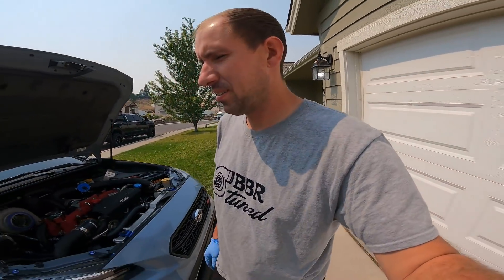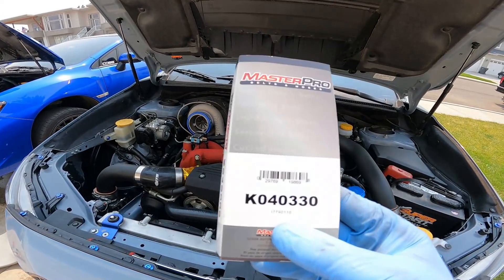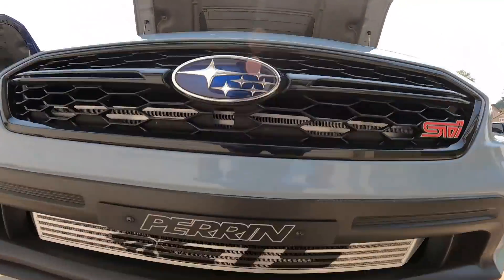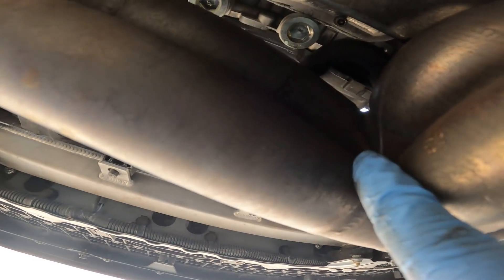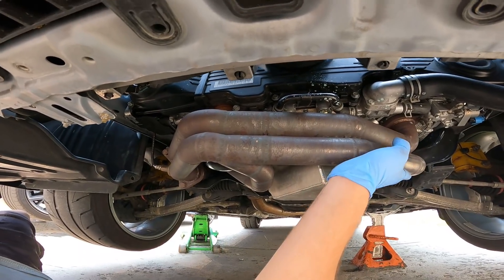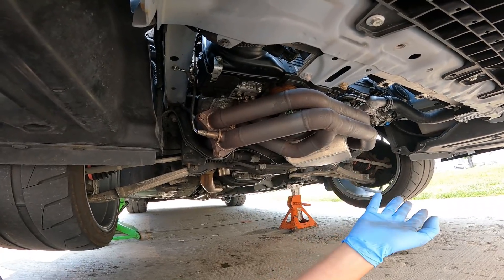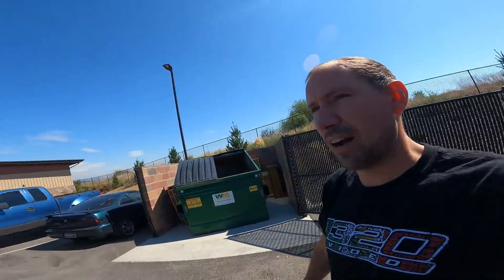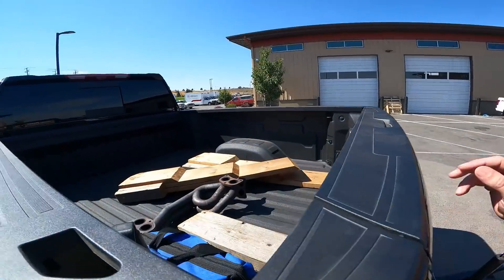BAD NEWS for VA Bait STI...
Bad News For VA Bait...

-Outfront Motorsports
-Prime Motoring
-Torque Solutions
-Off The Line Performance
-Manley Performance
-Kozmic Motorsports
-Cylinder Head Service
-M & H Tires
-Ranch Built Fabrication
-Raven Fabrication
-Fishead Performance